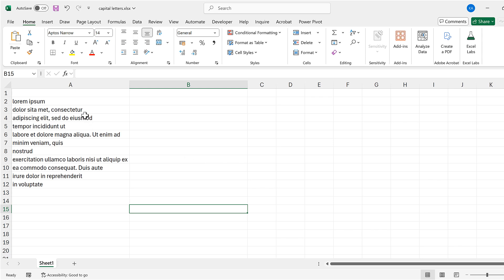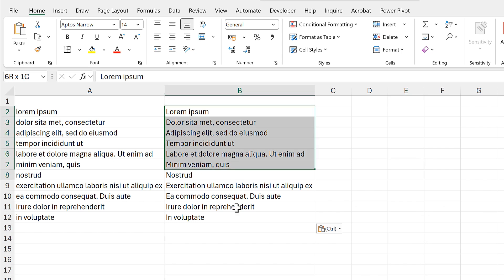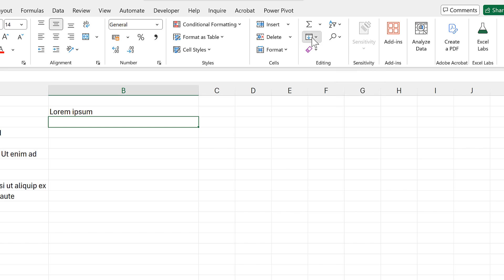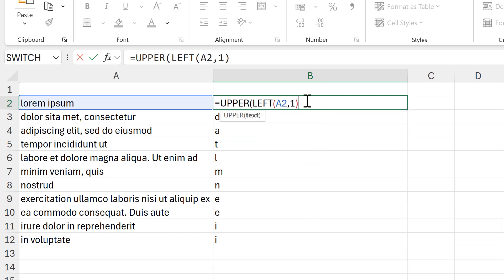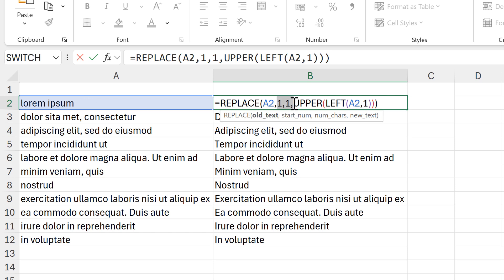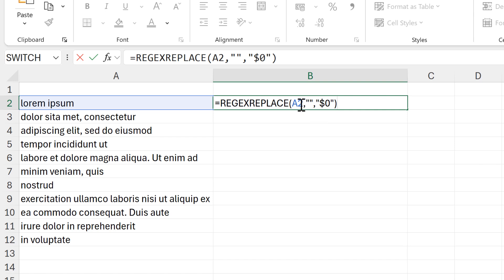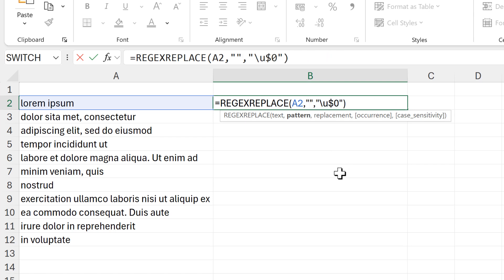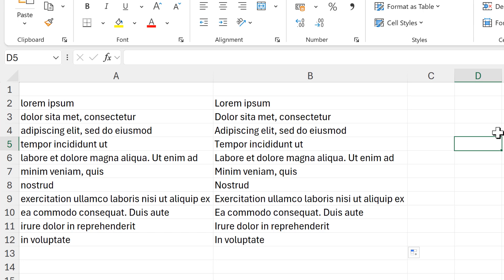Make first letter in a cell into a capital letter in excel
0:00 Method 1 - Word
0:41 Method 2 - Flash Fill
1:30 Method 3 - REPLACE
2:48 Method 4 - REGEXREPLACE

=REPLACE(A2,1,1,UPPER(LEFT(A2,1)))
=REGEXREPLACE(A2,"^\w","\u$0")